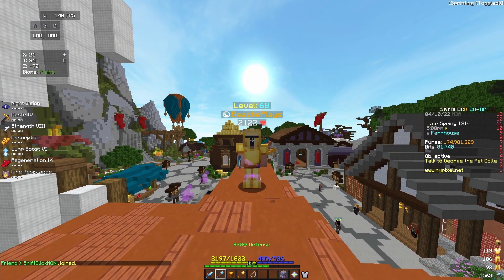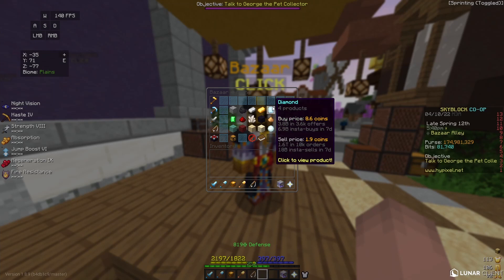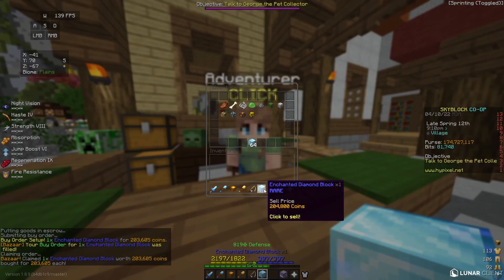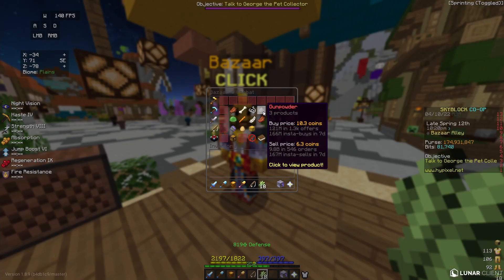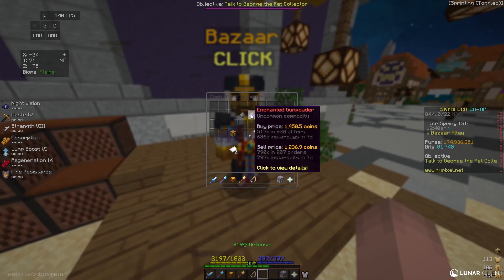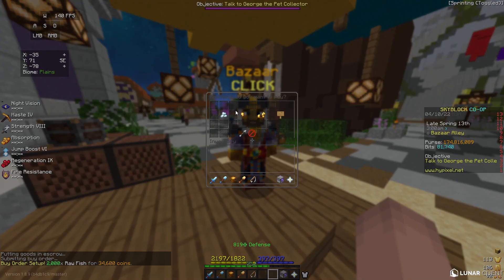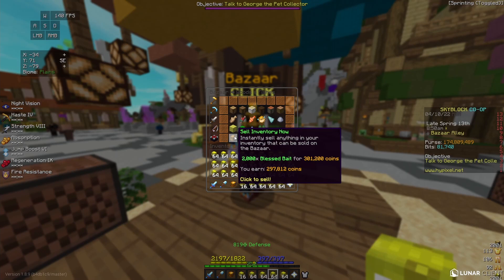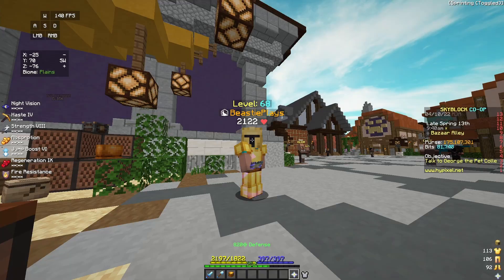Use These INSANE Flips For EASY PROFIT in Hypixel Skyblock | Hypixel Skyblock Money Making Method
This money making guide in Hypixel Skyblock can help you get a ton of coins! These flips use the skyblock auction house and bazaar to make a ton of coins in skyblock. Be sure to check out the videos if you also want to make a profit like this in skyblock!

♪ Bread (Prod. by Lukrembo)